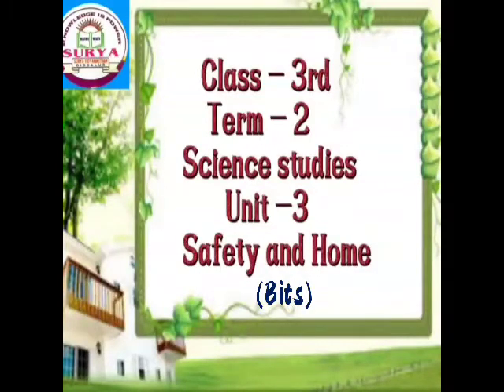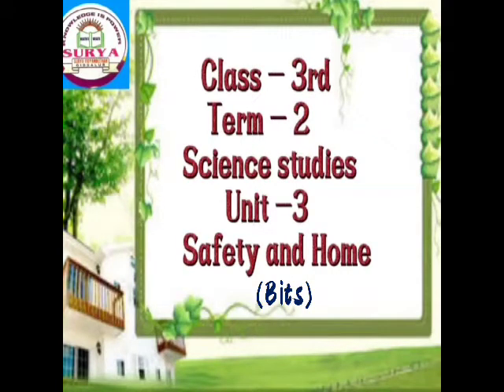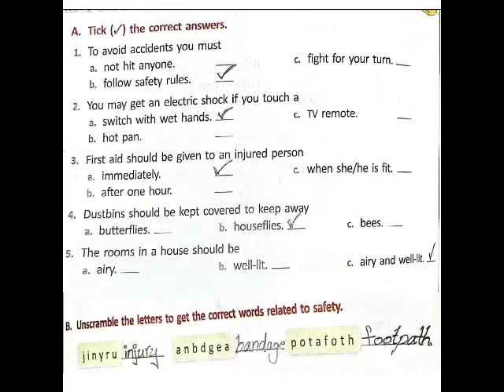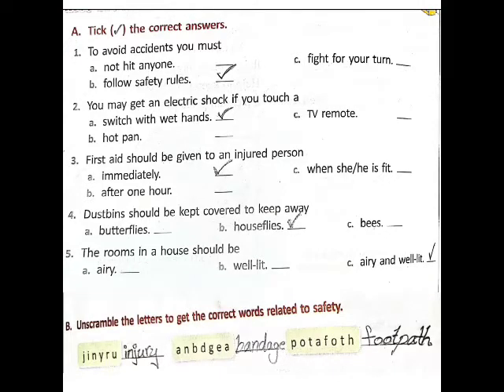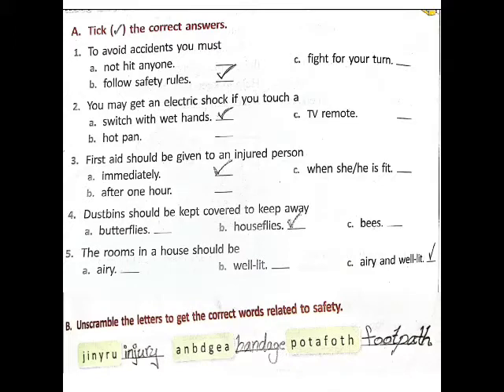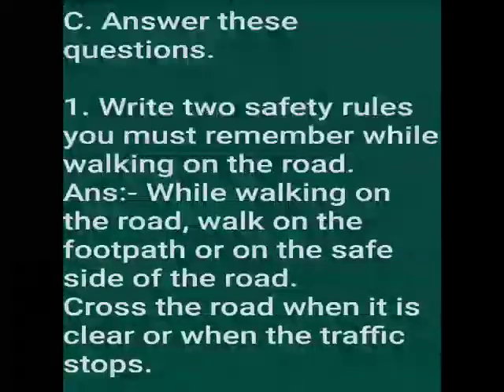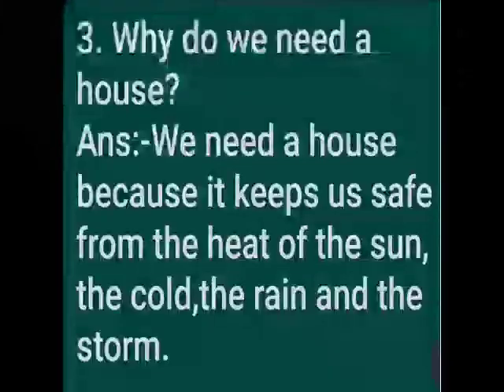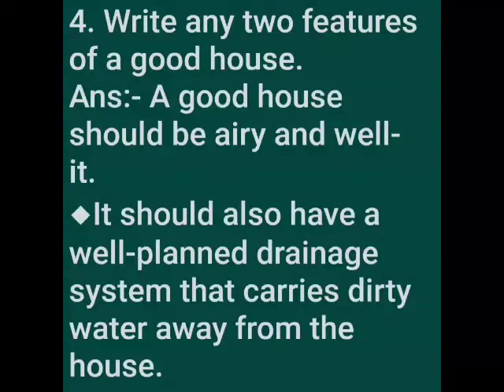SAFETY AND HOME // 3rd CLASS SCIENCE // 3rd UNIT BITS, PART - 3